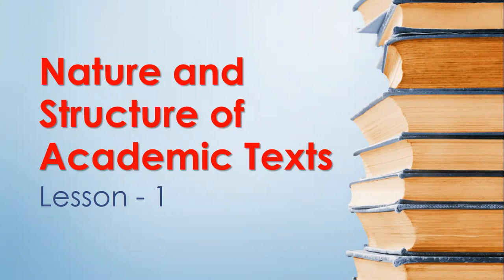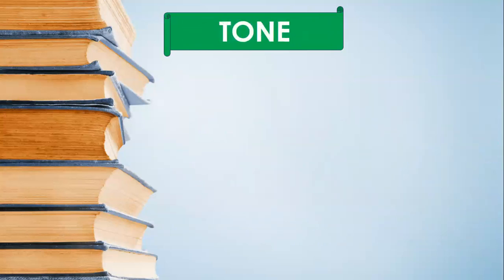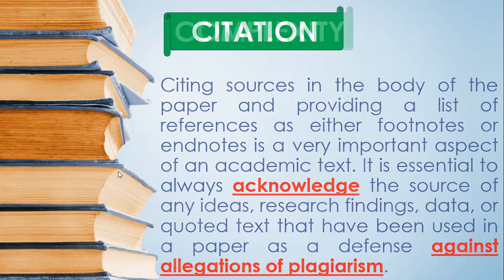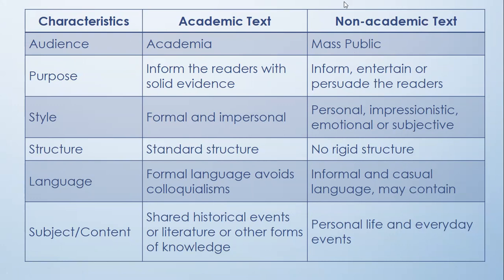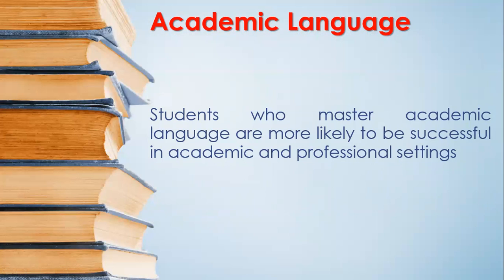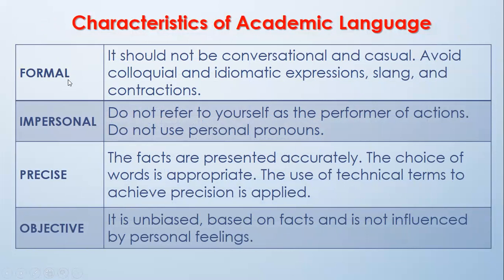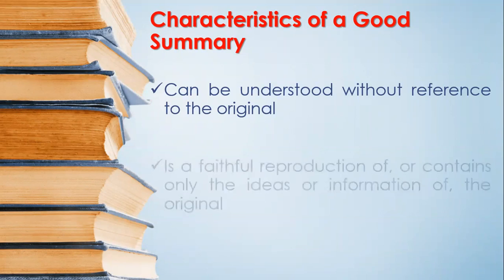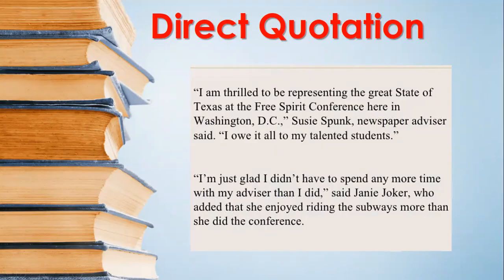Lesson 1 Pre-recorded Video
This pre-recorded lesson 1 video will immerse you in the rudimentary nature and structure of an academic text.